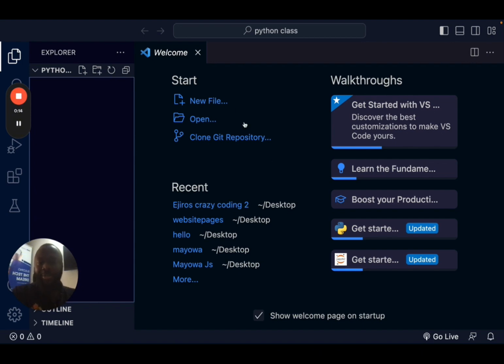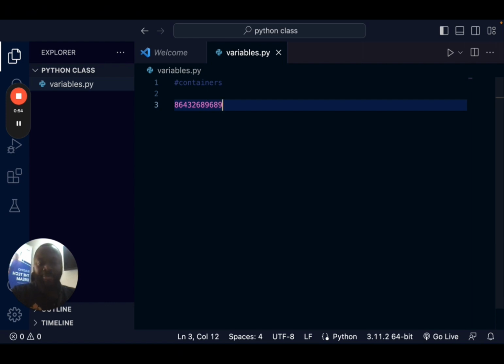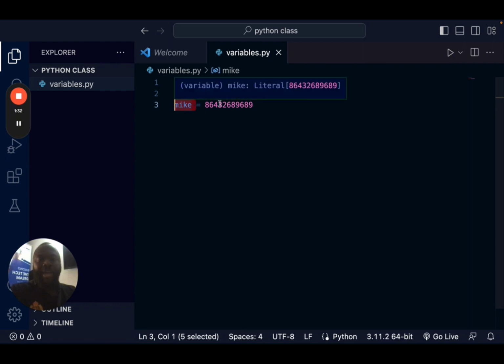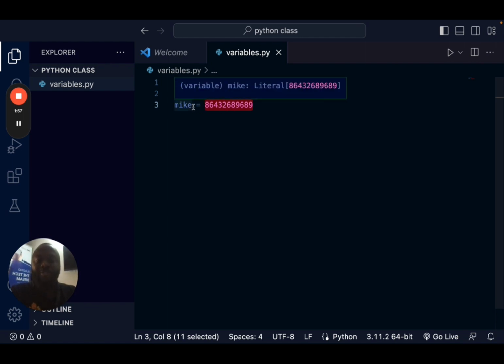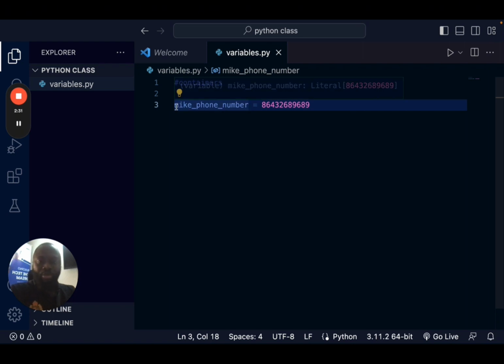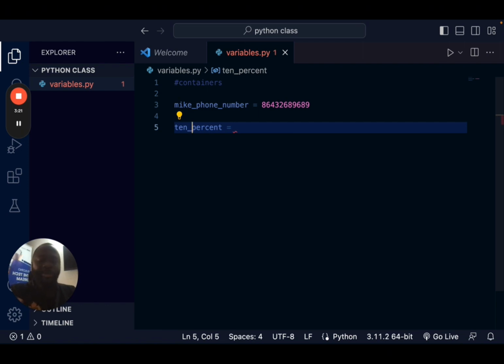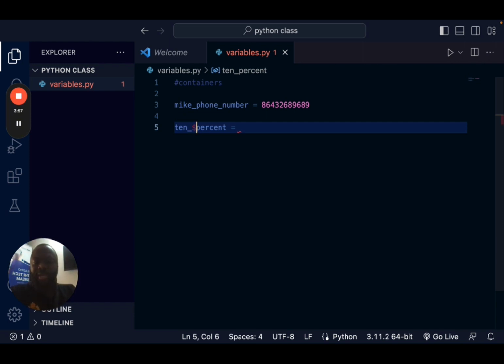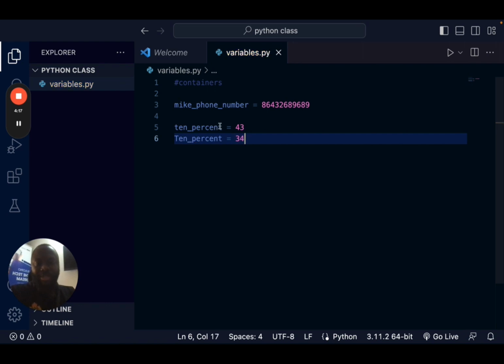Python Variables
Learn and Understand the concept of Variables used in general programming.